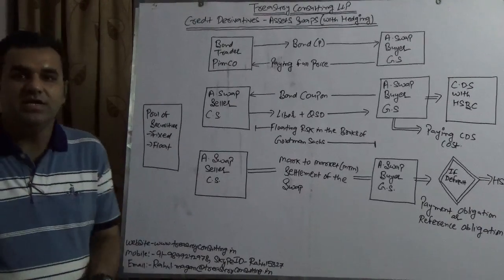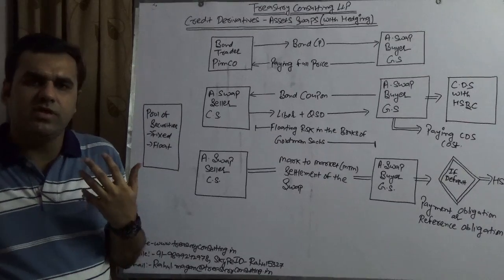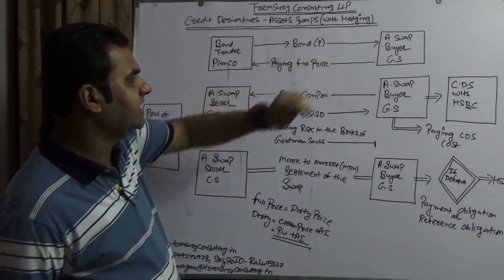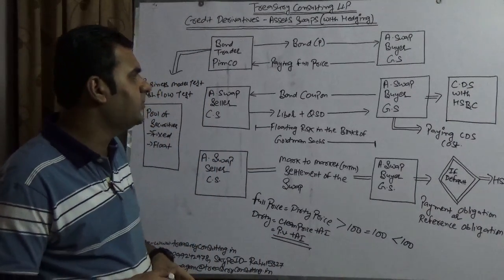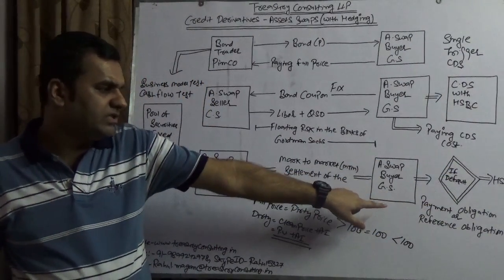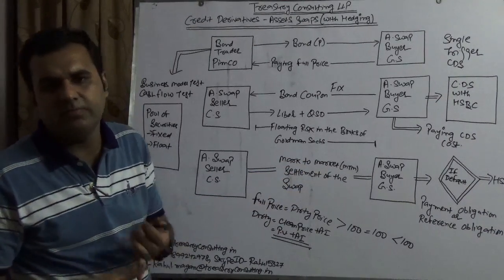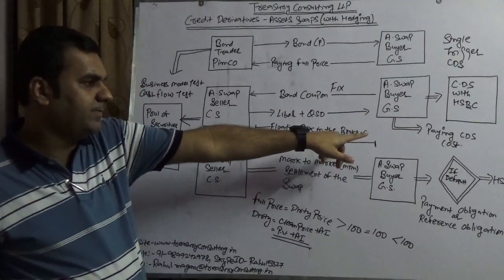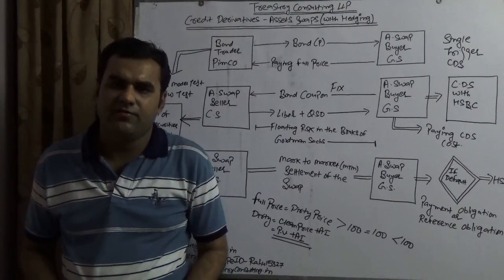Fixed Income Derivatives - Assets Swaps (ASW- With CDS Hedging)